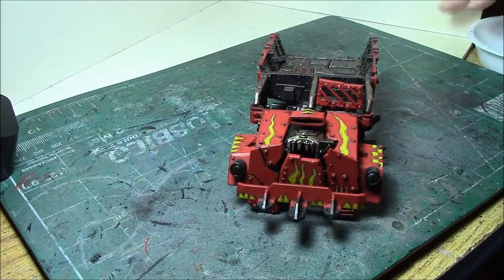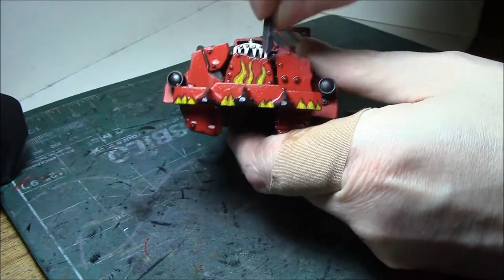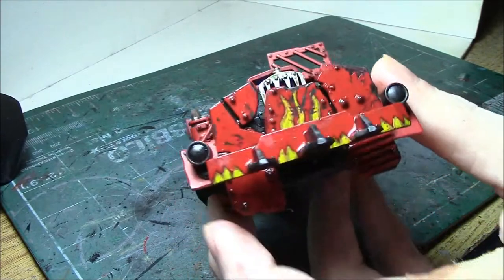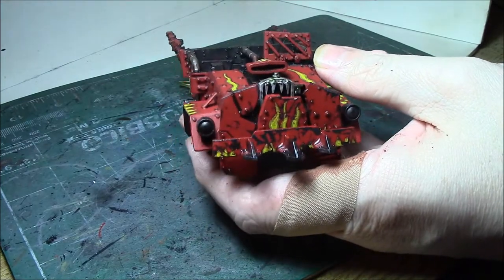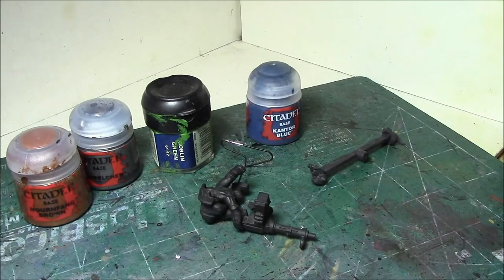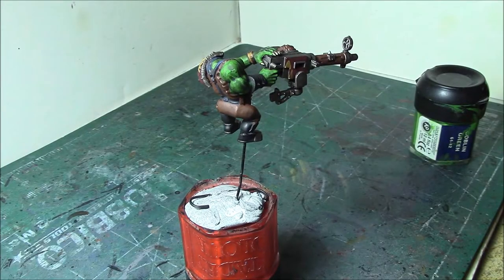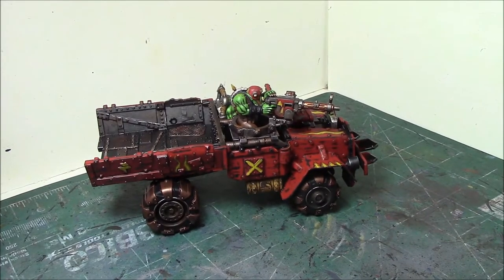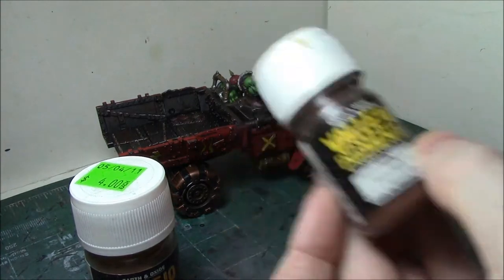Book of the Beast - Hobby: Painting an Evil Sunz Trukk part 3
Final part including chipping, crew and pigments.